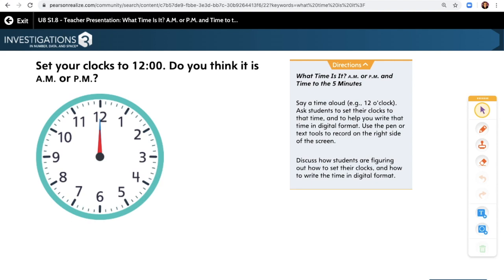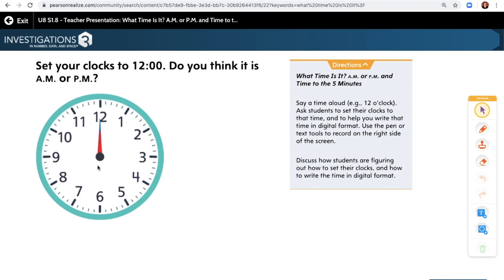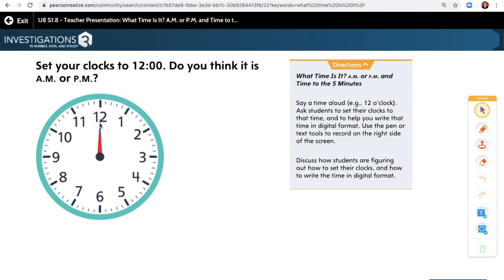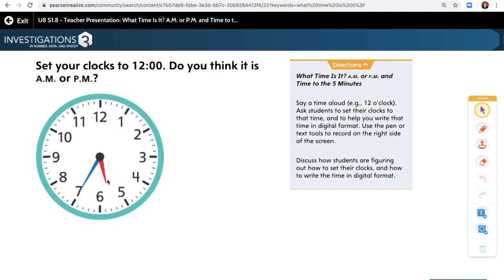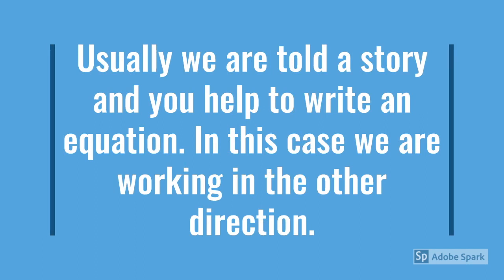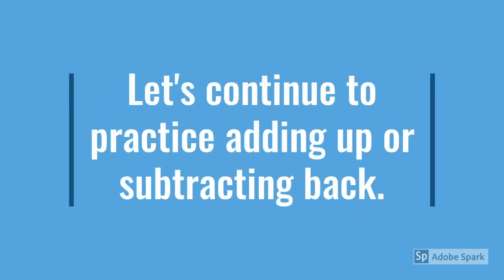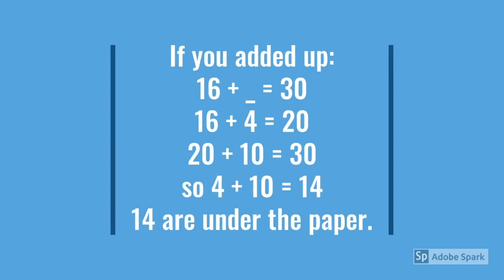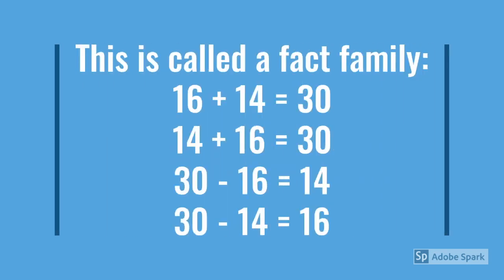What Time Is It? What's a Story Problem?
Addition, Subtraction and the Number System